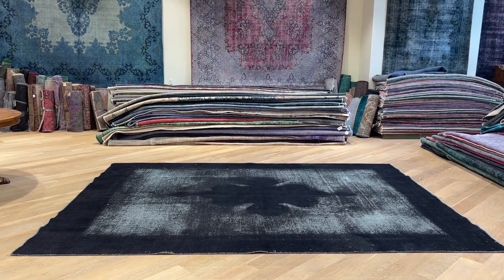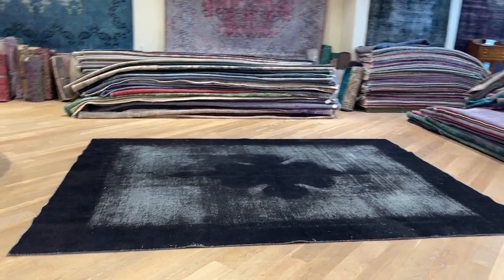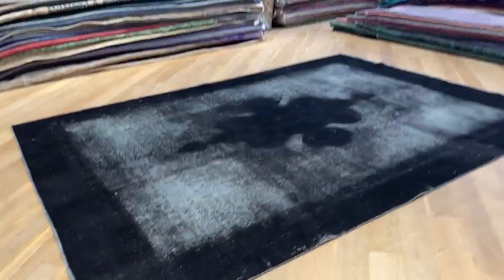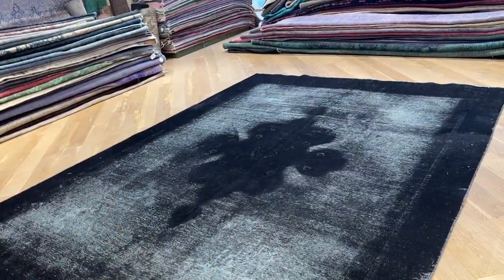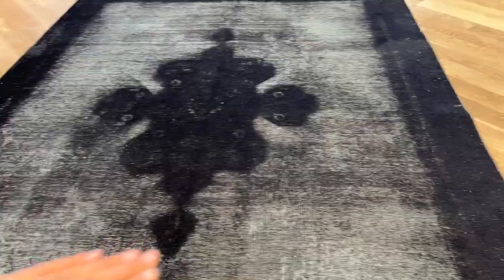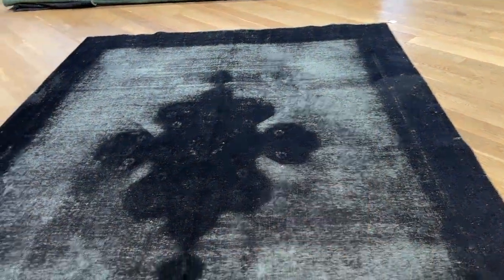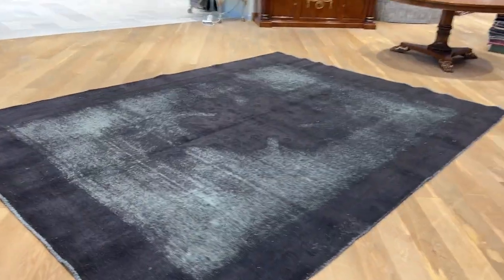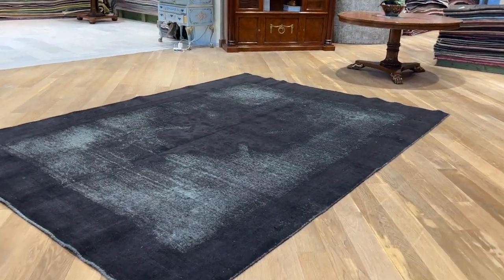Vintage perserteppich 24276